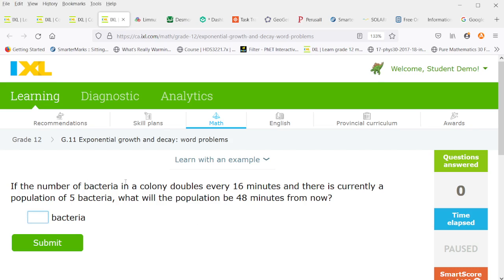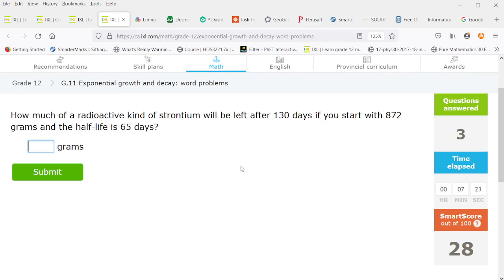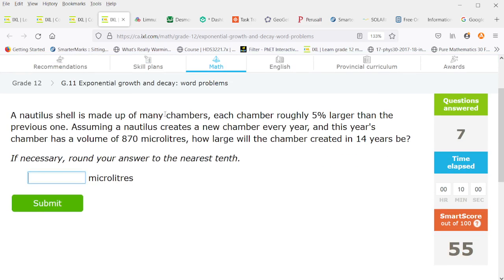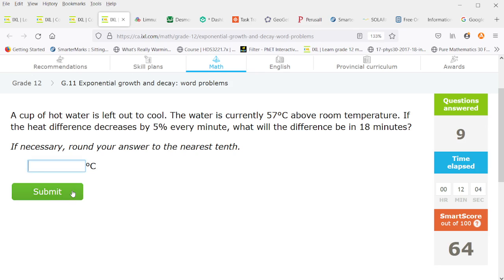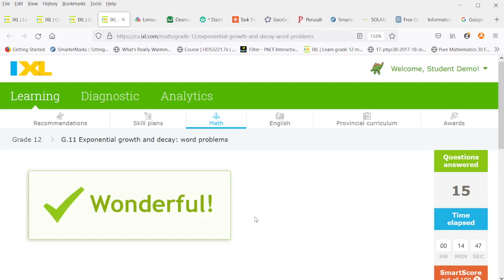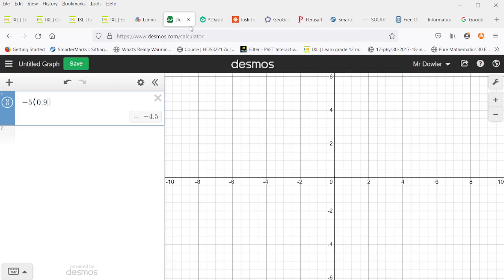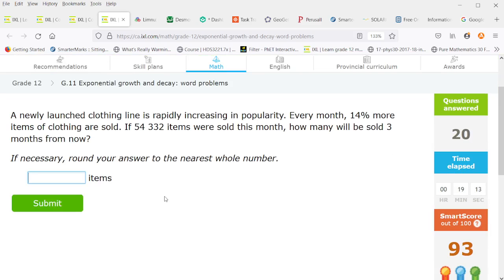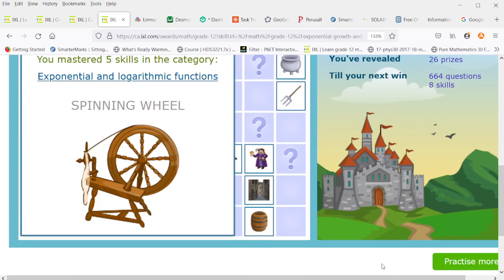IXL 12-G.11 Exponential Growth and Decay Word Problems